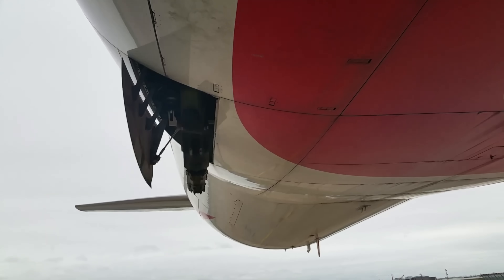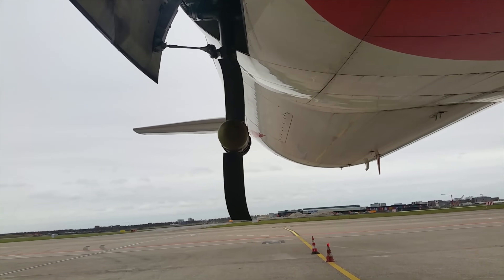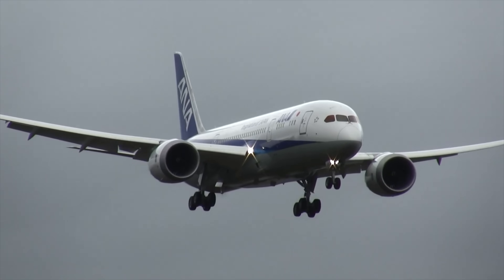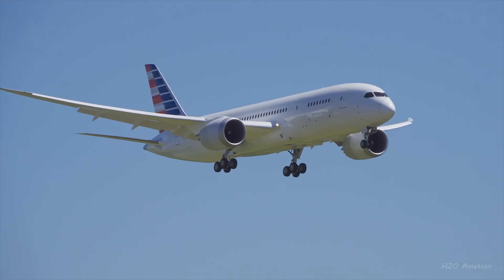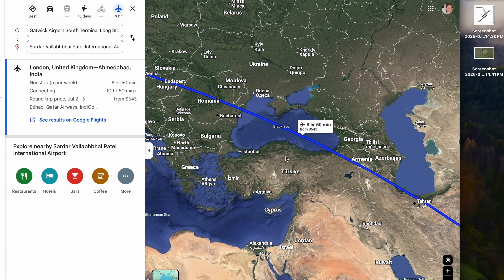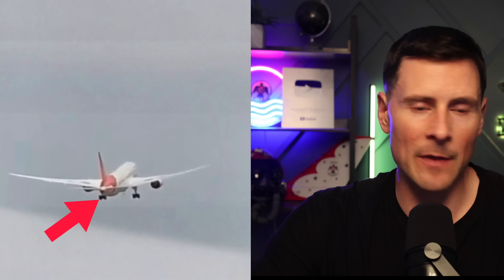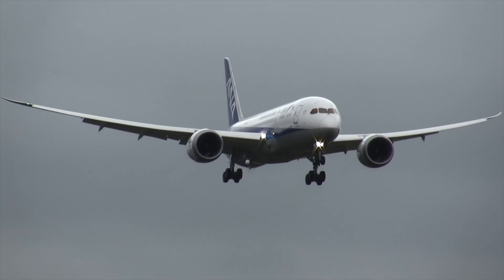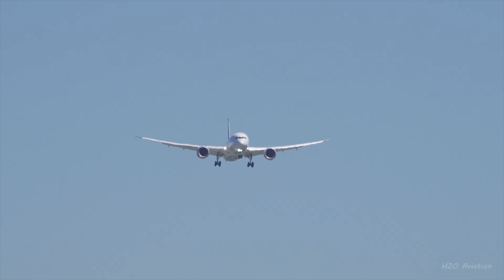Air India 171 SHOCKING UPDATE on RAT Deployment and Flaps!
Real Thunderbird Fighter pilot Reacts to Air India Fight 171 and brings a shocking update due to observations of the RAT which is a system on the Boeing 787 that was flown by AI 171.

Check out the Fighter jet sim I use, the Next Level Racing Boeing Sim Cockpit

Corsair Gaming PC with:
NVIDIA RTX 4090, 64GB DDR5 6400MT/s Memory, 4TB (2x 2TB) M.2 NVMe SSD

Digital Combat Sim Software (DCS)

Thrustmaster Viper/Warthog Stick
Thrustmaster Viper Throttle
Thrustmaster Warthog Throttle
Thrustmaster TPR Rudders

TrackIR Headtracker

Oculus 3 VR Headset
Oculus VR Headstrap

Canon R7
Canon R7 Lens
Wireless Mic